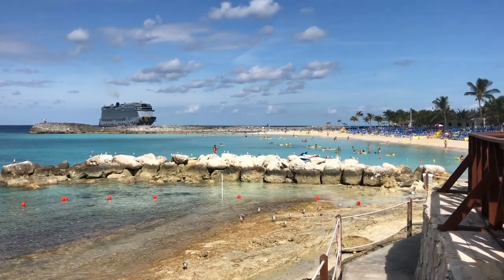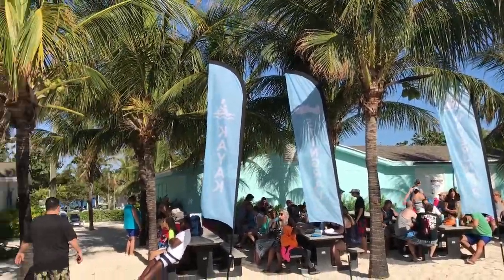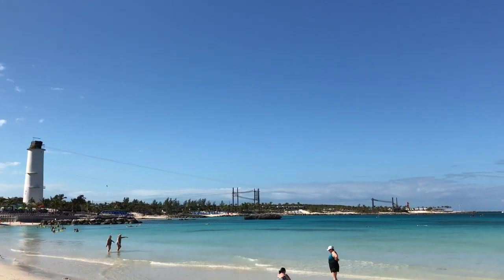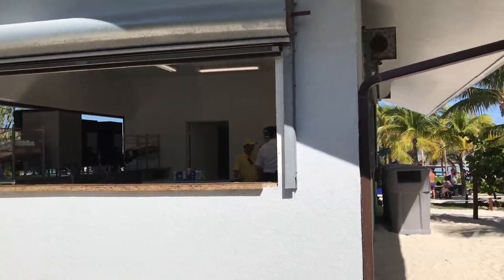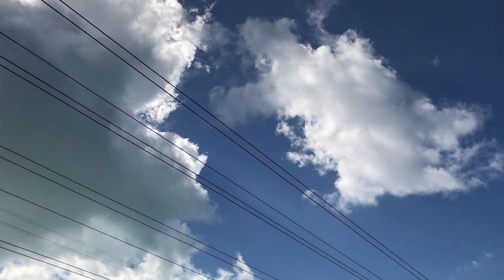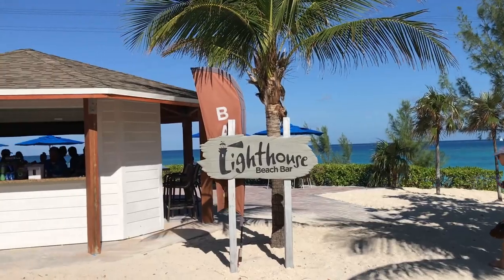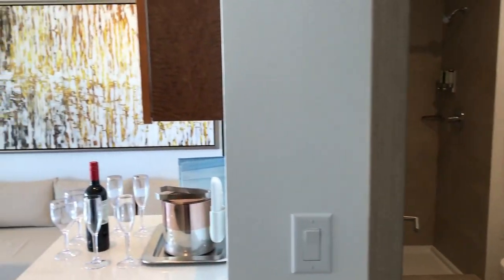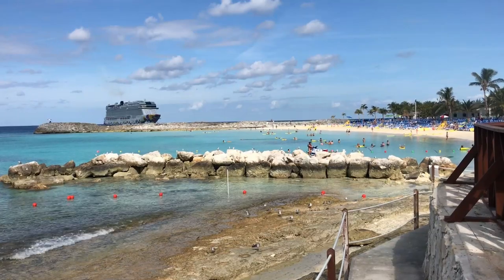Great Stirrup Cay (NCL's Island): Full Tour & What We REALLY Think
We took a full video tour of Great Stirrup Cay, from the time that you step ashore all the way to the new Silver Cove villas. Food, beach, zipline... it's all here. Plus we share what we think about the place.